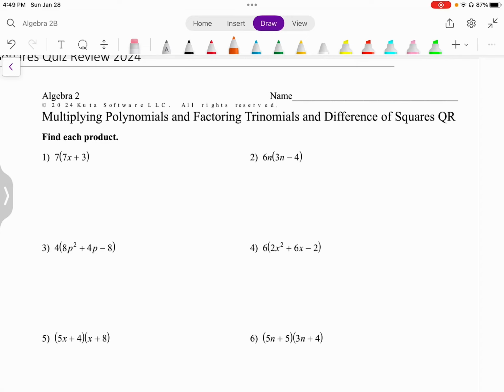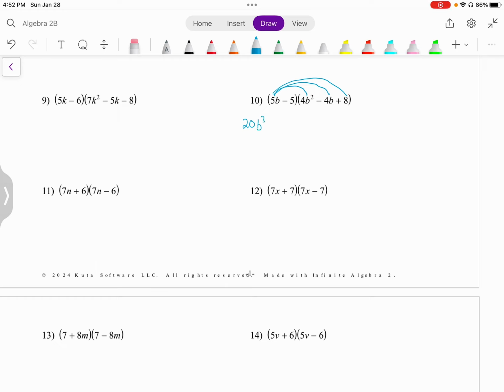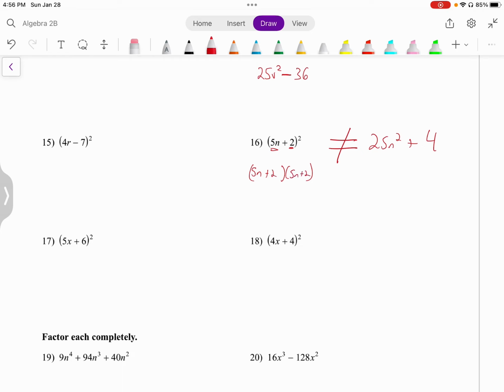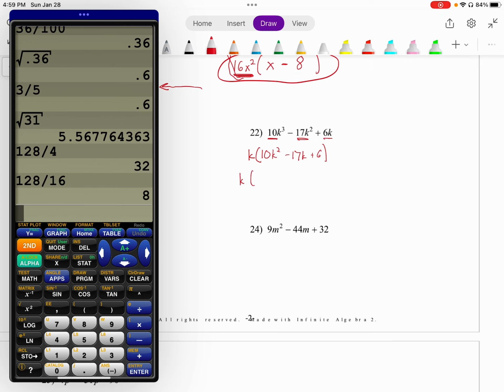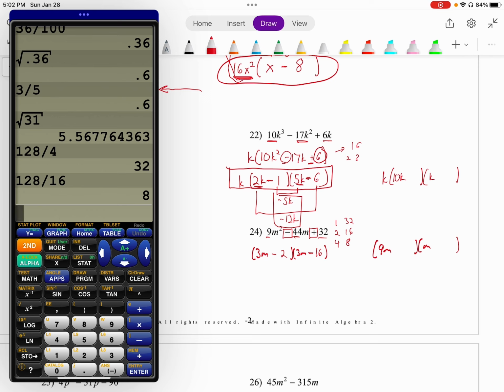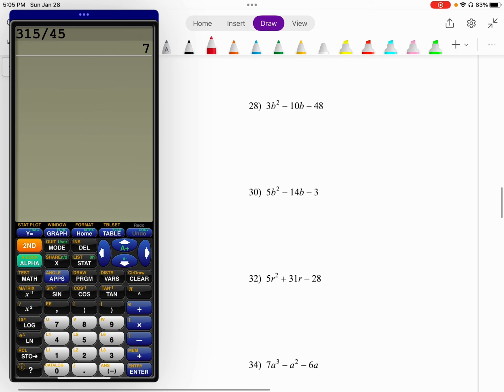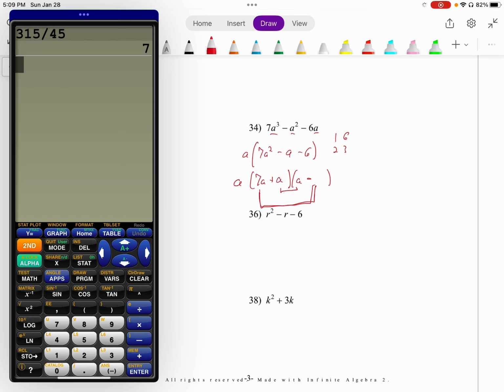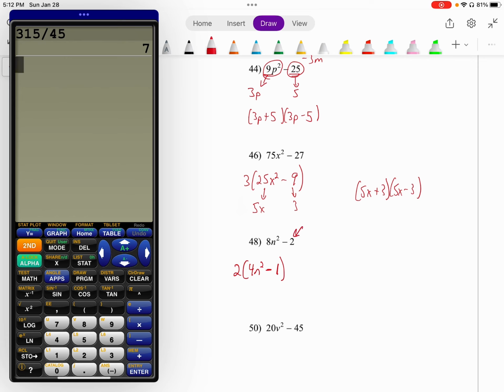Algebra 2 5.1 to 5.2 Quiz Review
Multiplying Polynomials and Factoring Trinomials and Difference of Squares